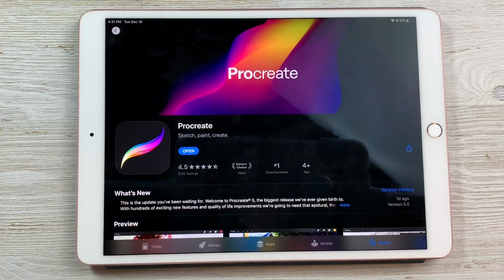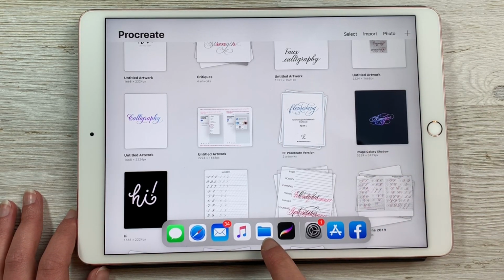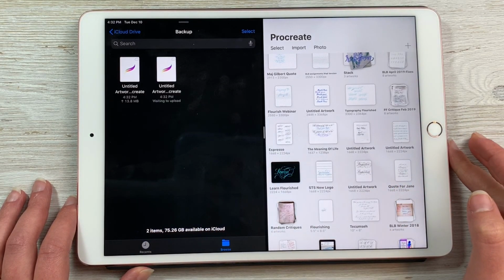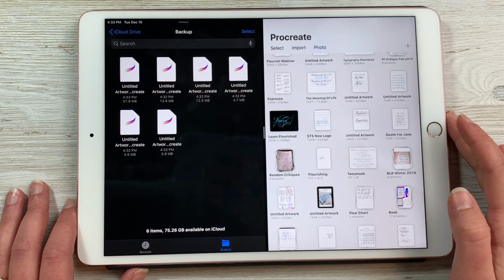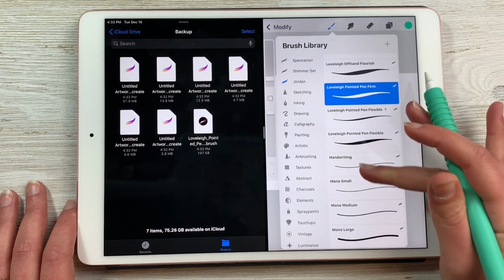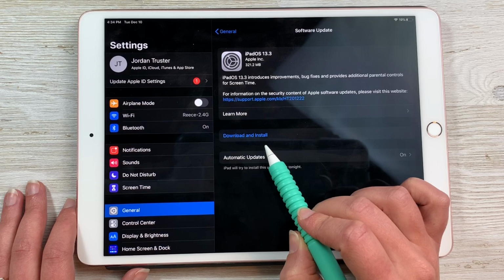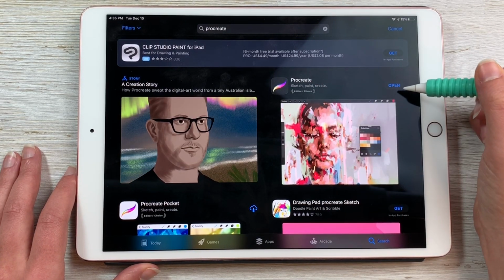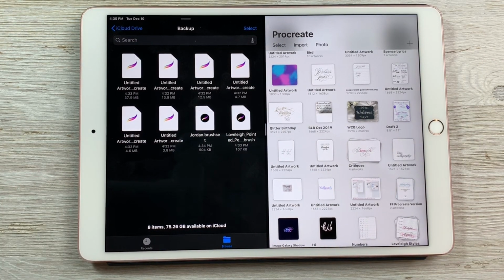How to Backup Procreate Files & Brushes and Update to Procreate 5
SUPPLIES
Here's the exact iPad we use:
iPad Pro, 10.5-inch

Apple Pencil

Pencil Grip

LEARN CALLIGRAPHY!

Happy Lettering,
-Jillian & Jordan